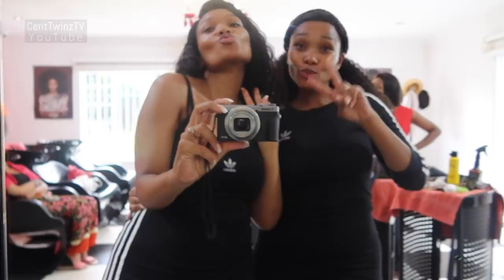It's a Twin Thing | Come with Us Let's go to a Party| OMG, it's a Giveaway VLOG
Hey Centtwinz Fam

Thank you for being here, we love and appreciate you. On this vlog we want to take you along for our friends birthday party.

1. Follow @centtwinz and @lush_glow_hair on instagram

Goodluck

Kind Regards,
Centtwinz